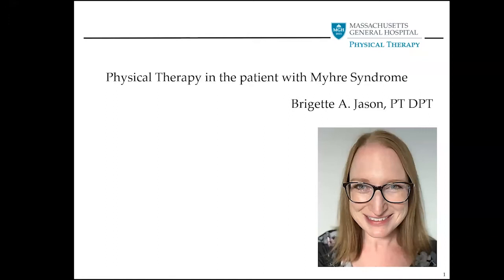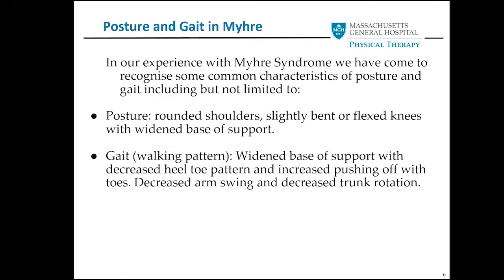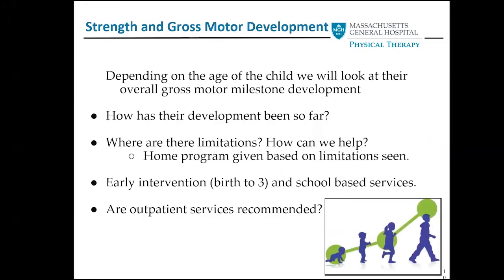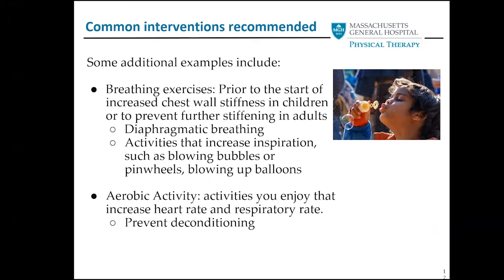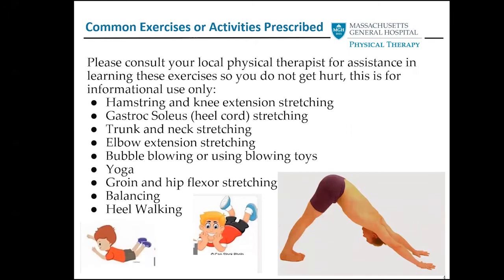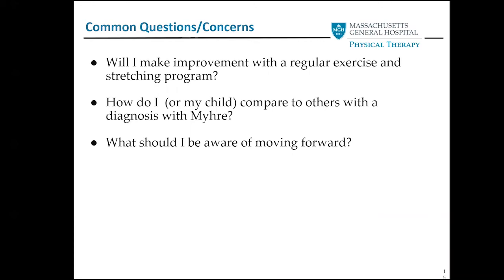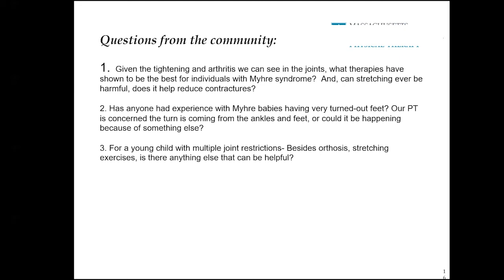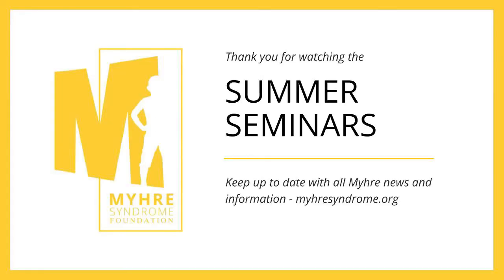Physical Therapy - Brigette Jason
Brigette Jason talks you through the role of physical therapy, the common impairments, and the interventions you can take, as part of the @myhresyndromefoundation8005 Summer Seminar Series.